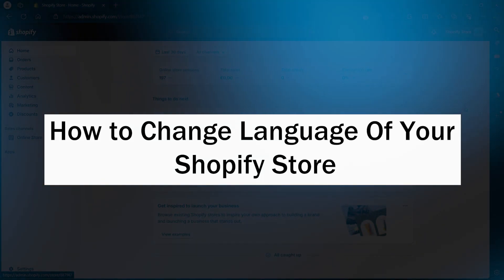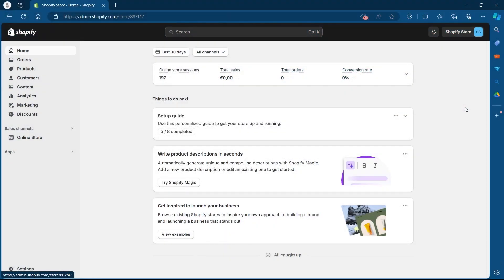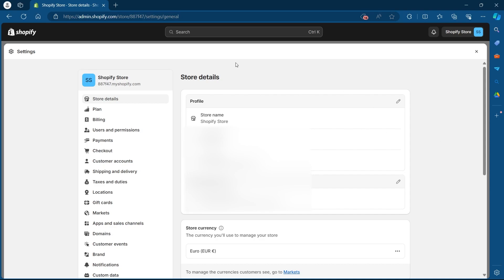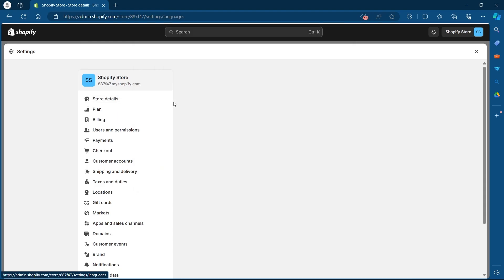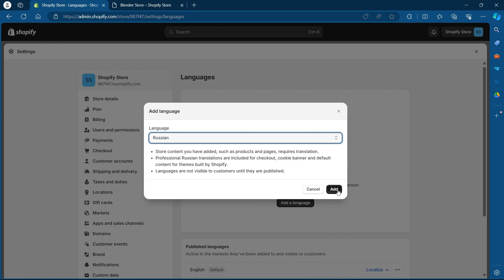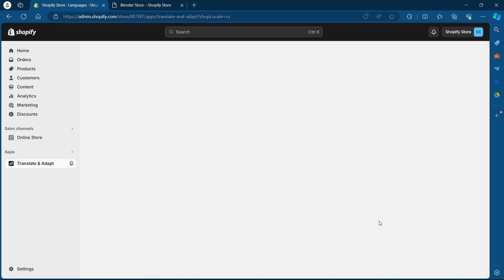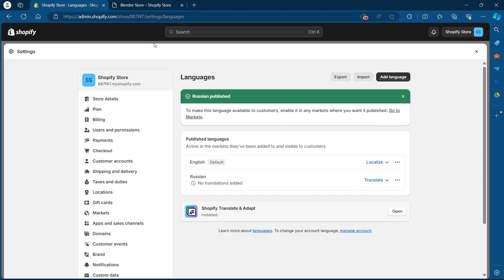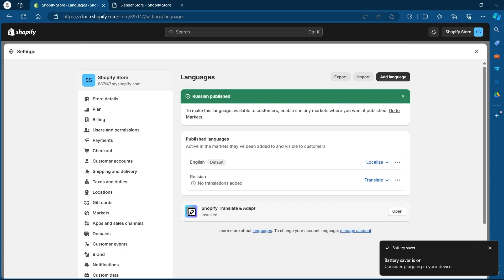How to Change Language Of Your Shopify Store (SIMPLE & Easy Guide!)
Learn how to change the language of your Shopify store with this simple and easy guide! In this video, we'll walk you through the steps to customize your store's language settings, helping you reach a broader audience and improve user experience. Perfect for Shopify beginners and experienced users looking to enhance their store's accessibility. Follow these tips to effortlessly update your store's language and cater to international customers!